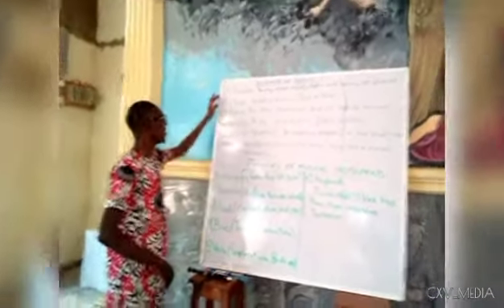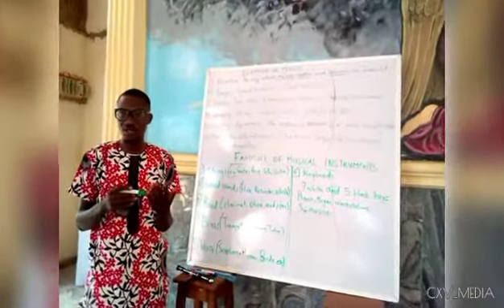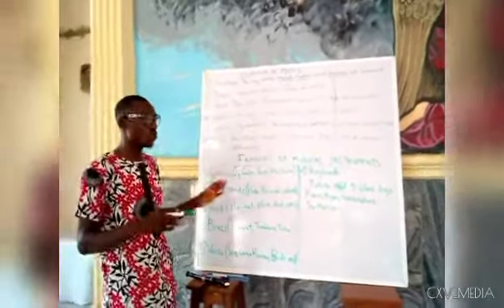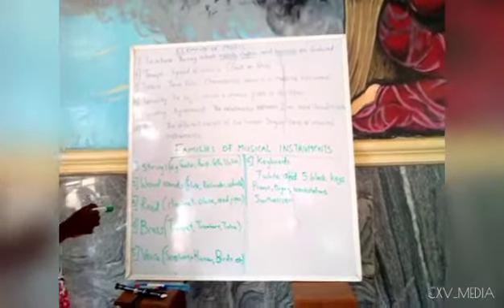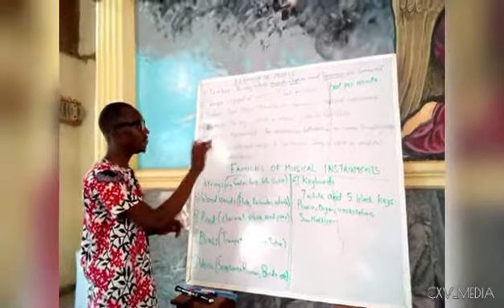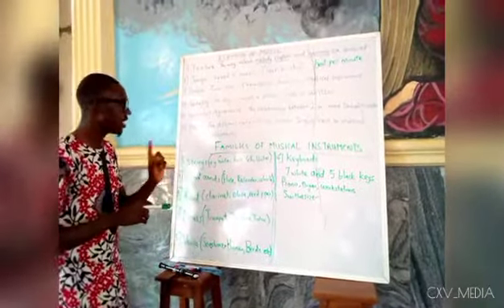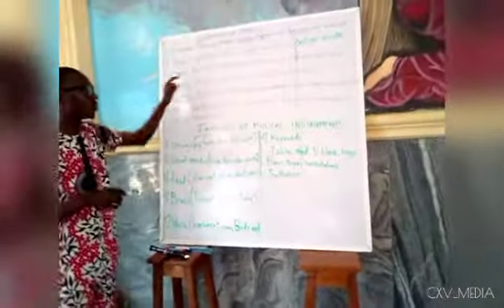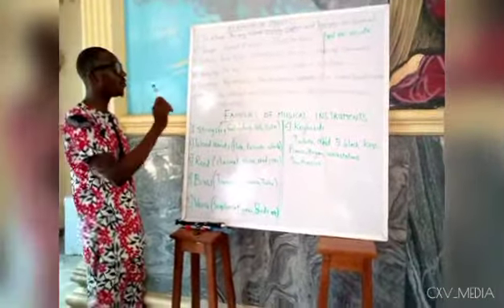Elements of Music cont 02